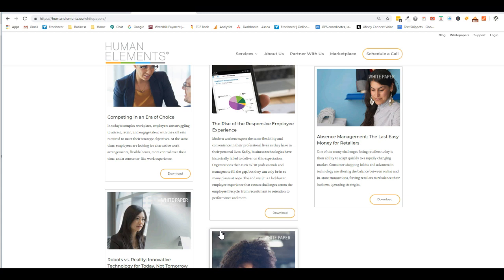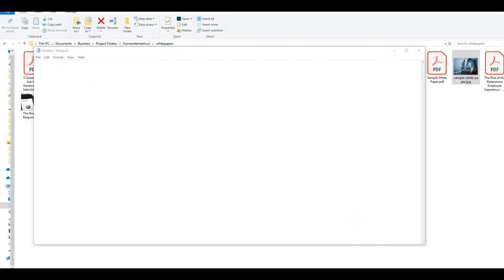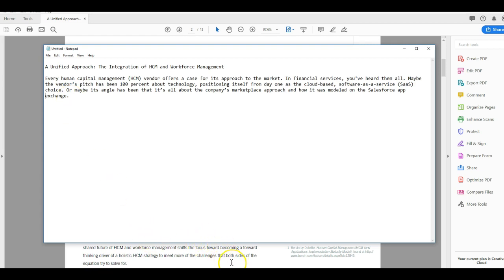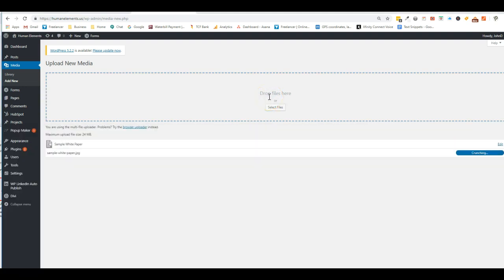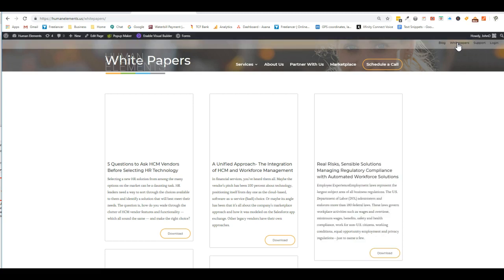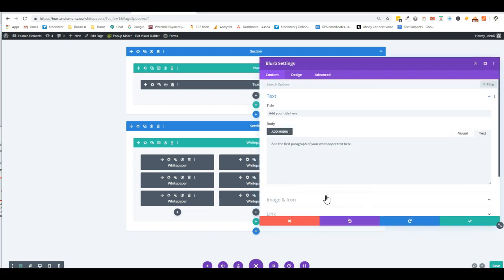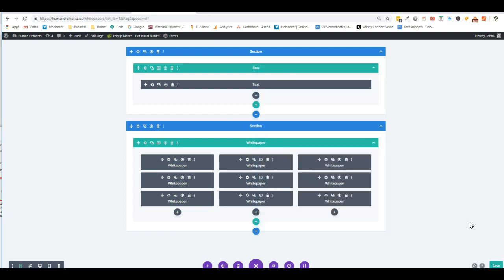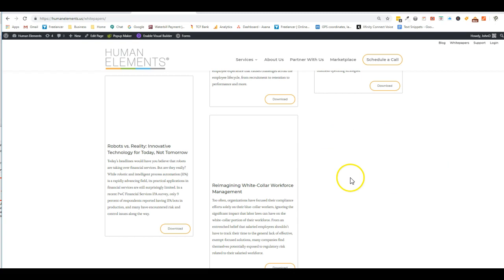Adding whitepapers to Human Elements website